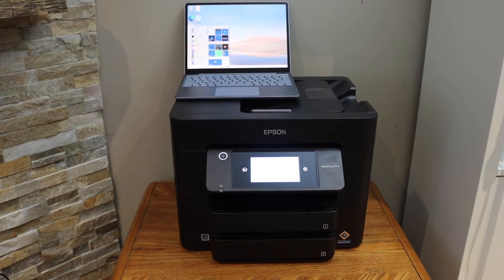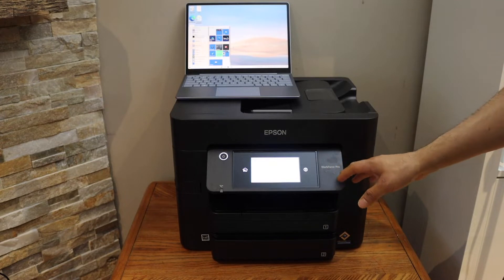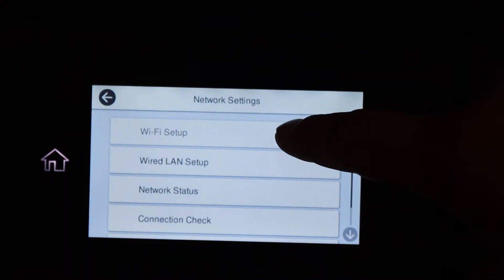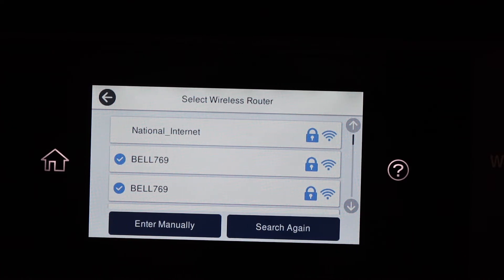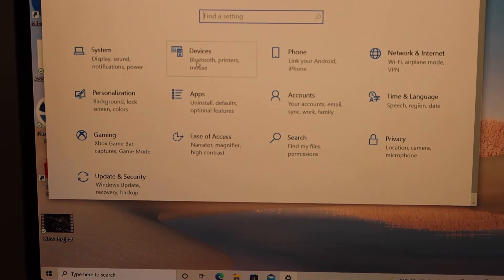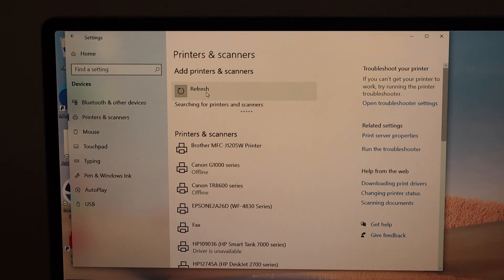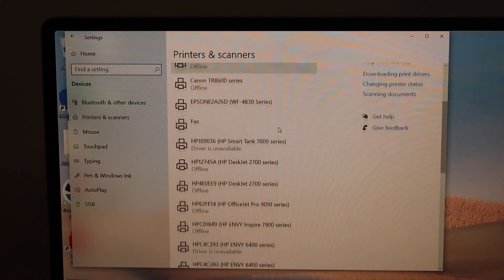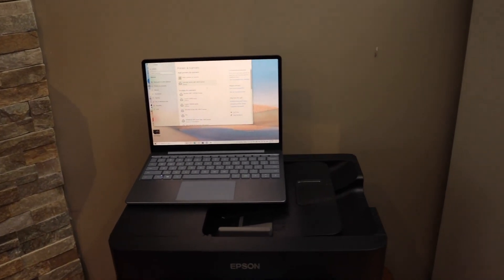Epson Workforce WF-4833 Setup Windows Laptop / PC.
This video reviews the method for the Wireless setup of your Epson Workforce pro WF-4833 all in one printer. This shows how to connect it to the WiFi network of your home or office and then add in the Windows laptop or PC for wireless printing and scanning.